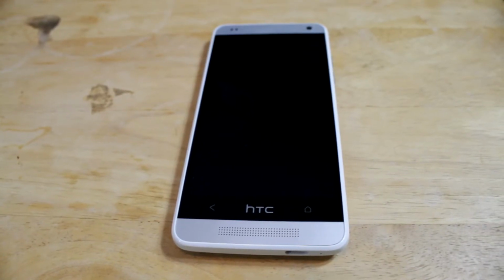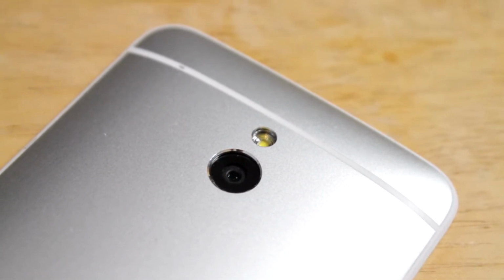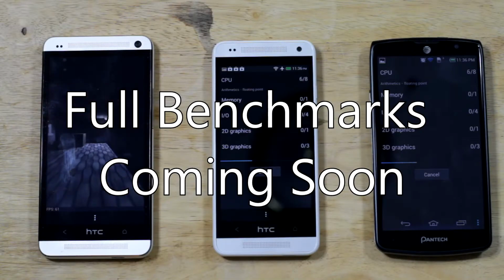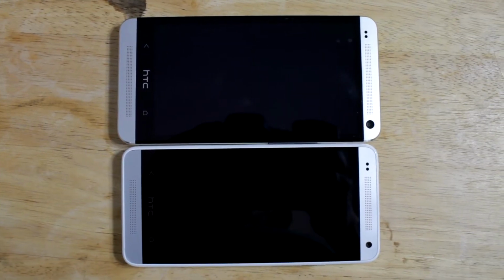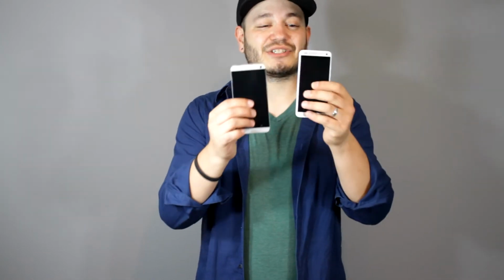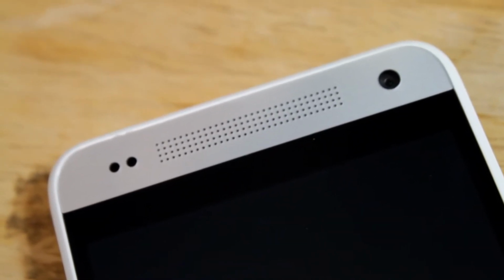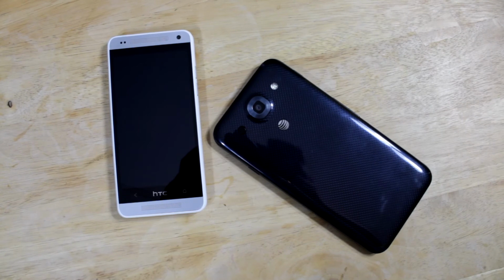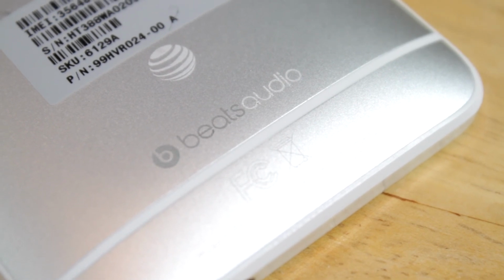1st Impressions: The HTC One Mini on AT&T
It's time to play with the HTC One Mini! The original One is one of my all time favorite phones, so how will I like its shrunk down little brother? Watch on my friends.